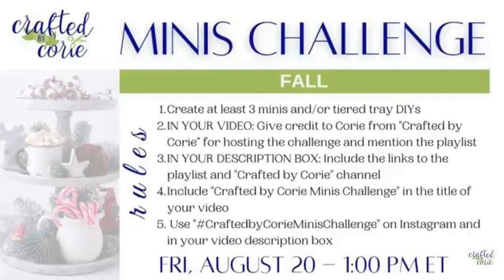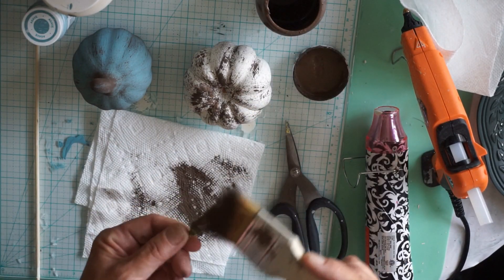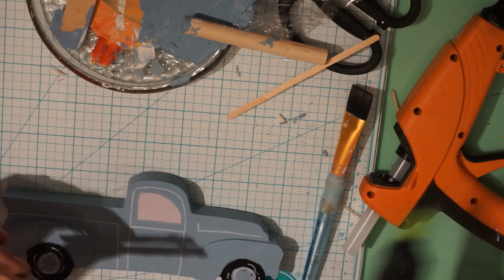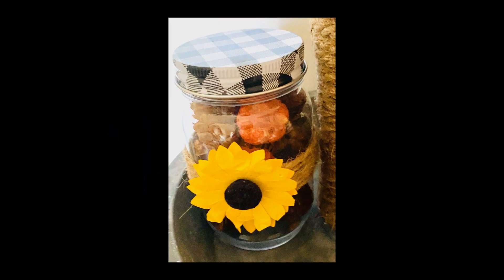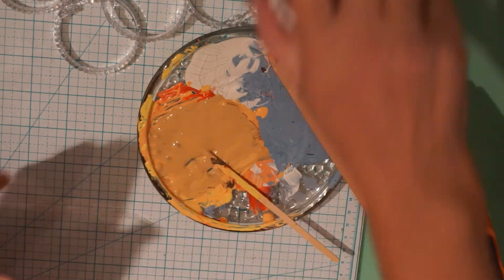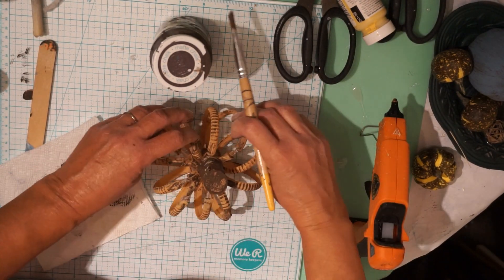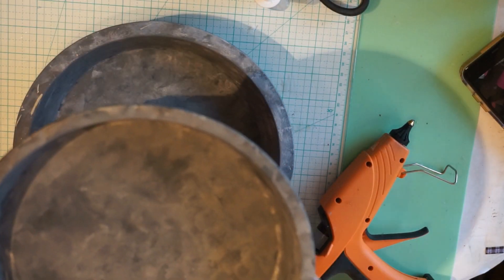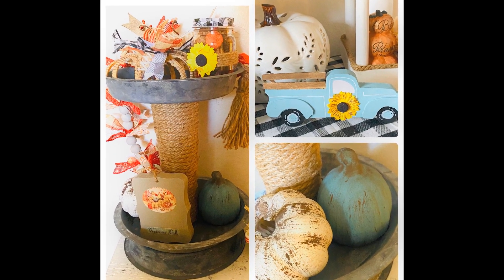FALL MINI DIYs - Easy Dollar Tree Fall DIYs - Crafting By Corie Minis Challenge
In today's video I am so excited to be a part of the Christmas In July Minis Challenge.  This challenge is hosted each month by Crafting By Corie.

MY FAVORITE PRODUCTS:
Kraft Colored 12x12 Chipboard
Black Colored 12x12 Chipboard
White Colored 12x12 Chipboard
Art Glitter Glue
Nuvo Glue
My Glue Gun
Clear Self Adhesive Bags
Crate Paper Wire System